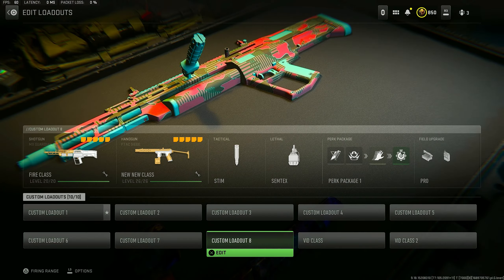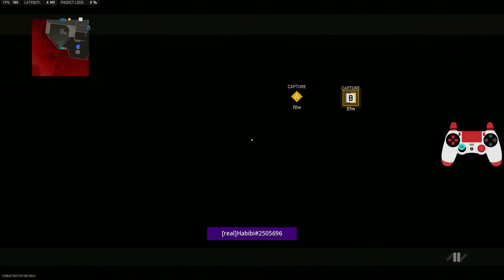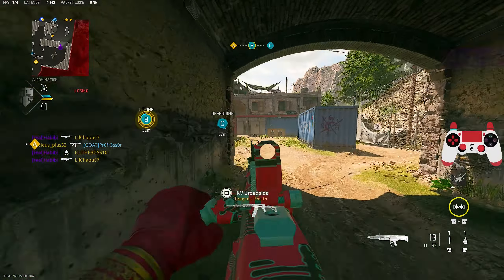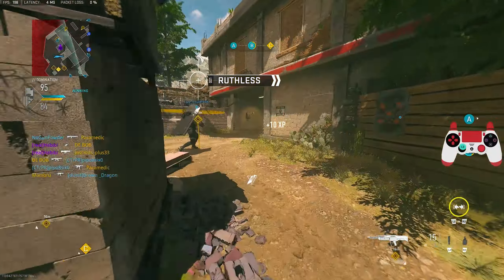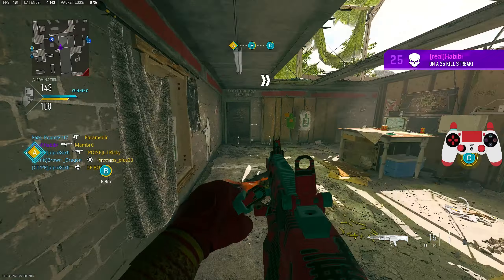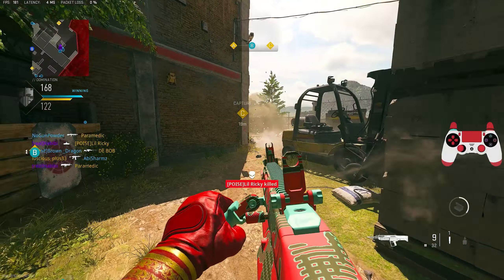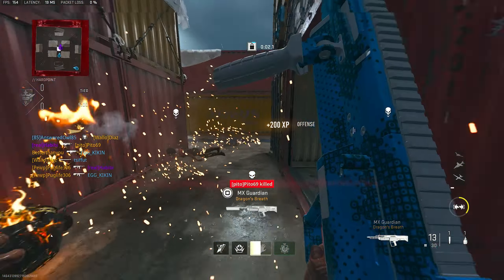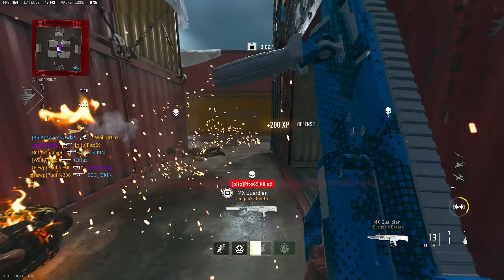NEW *FIRE ROUNDS* MX GUARDIAN Class is OVERPOWERED in MW2🔥(Best "MX GUARDIAN" Class Setup + Tuning)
Today i use the fire rounds on the mx guardian and lets just say this id going to get nerfed.